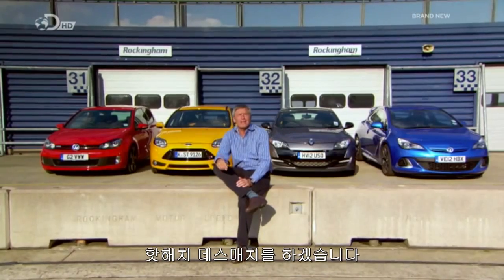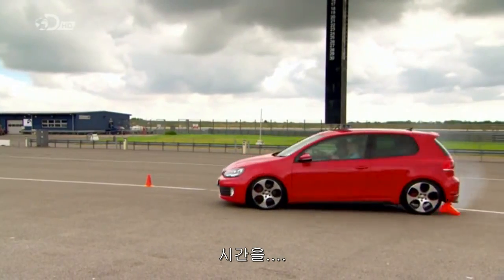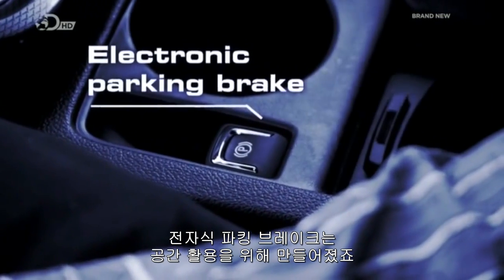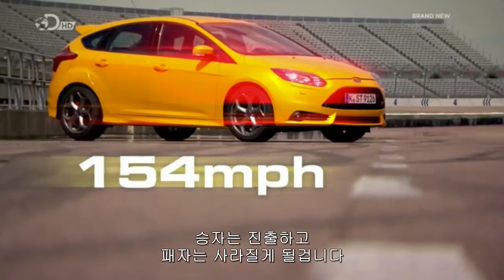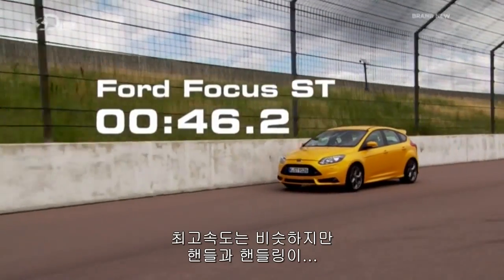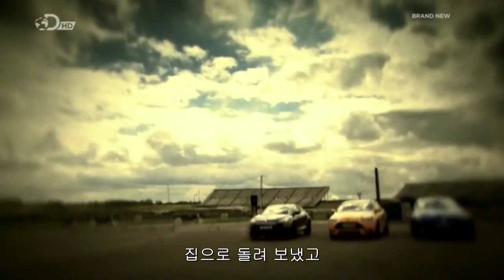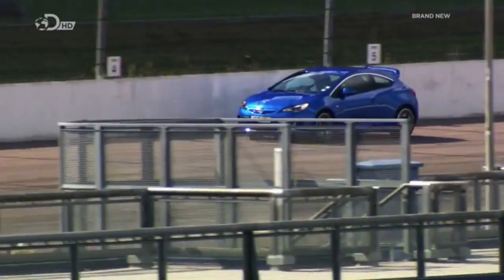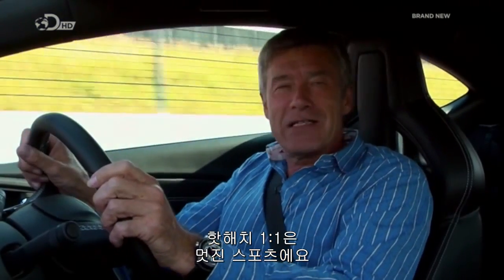피프트 기어 핫해치백 대결